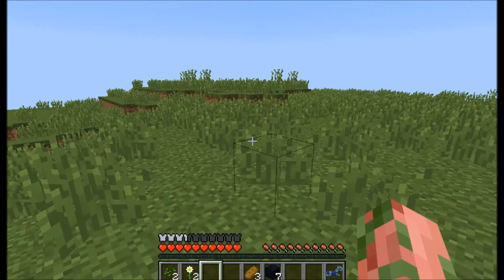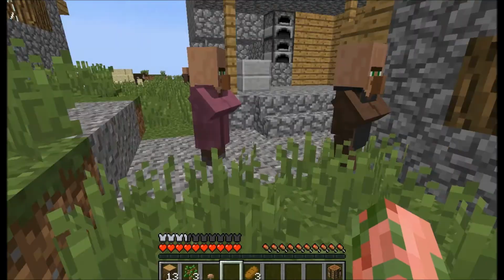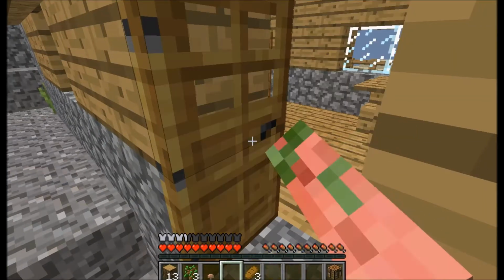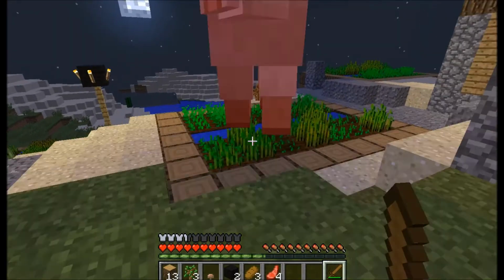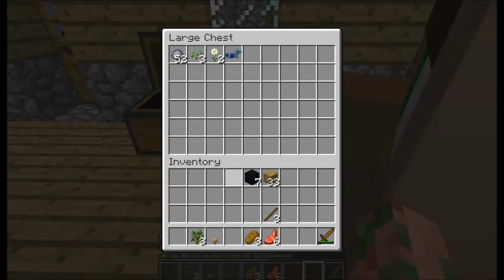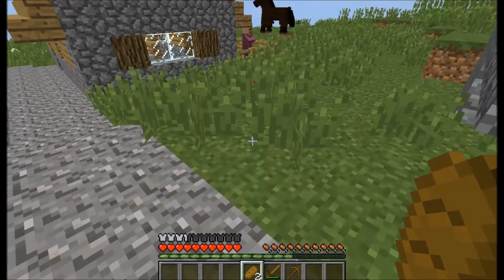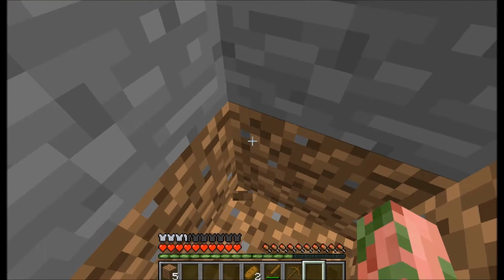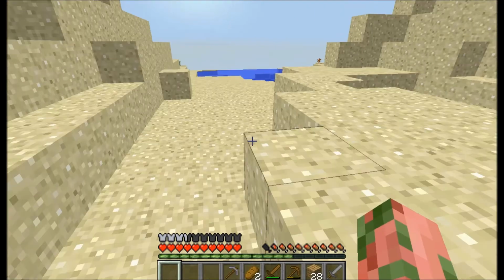Quest To Kill The Ender Dragon - Productive start (1)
Welcome to a new lets play where I will be trying to kill the evil ender dragon

Watch This Video Next To Hear Me Talk About Random Things And Give My Opinion On Them: "Halo 5 Guardians Online - Infection"